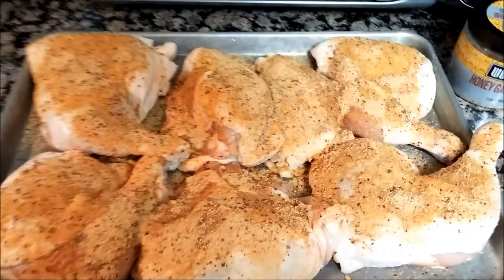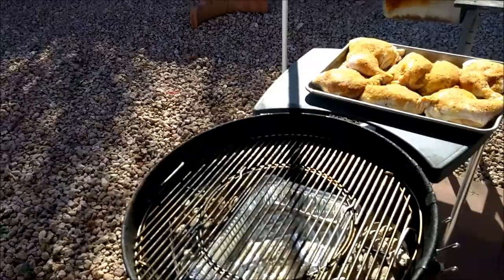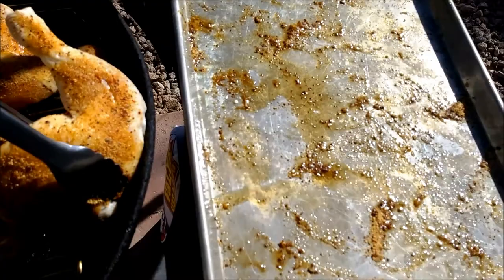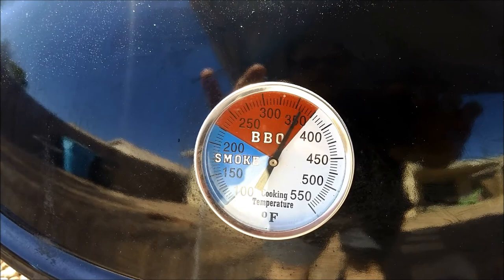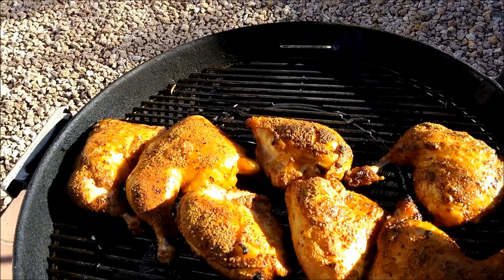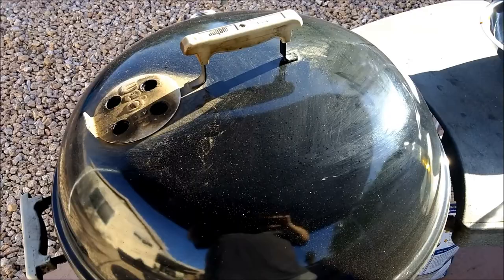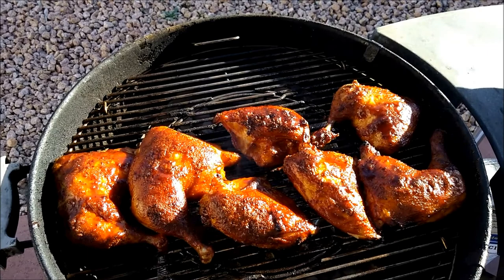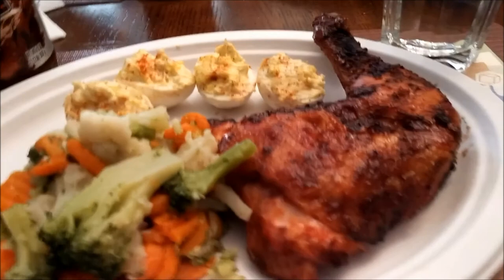BBQ Chicken by BBQ Rando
I love BBQ chicken and I want to warn you this video is a long one but it is fun and I know you can watch and do the same cook on your grill at your home! Stick around and enjoy the afternoon cooking with me!

BBQ Rando believes in Rock n' Roll!